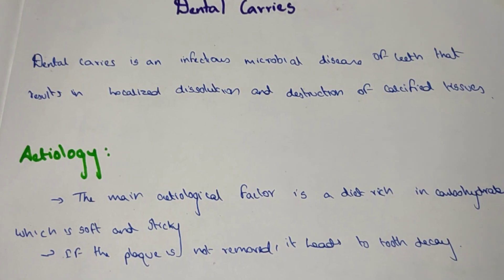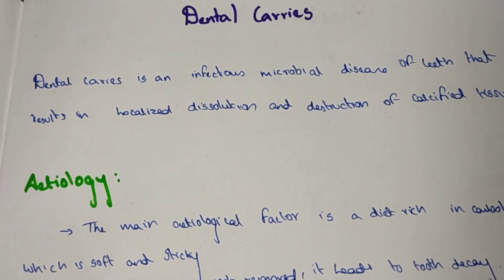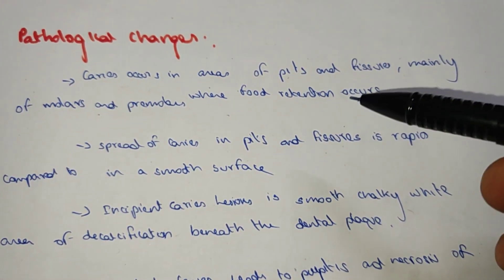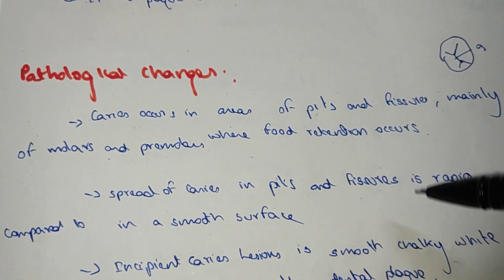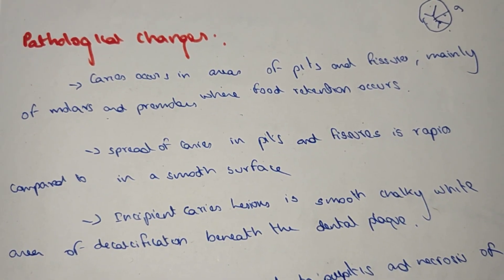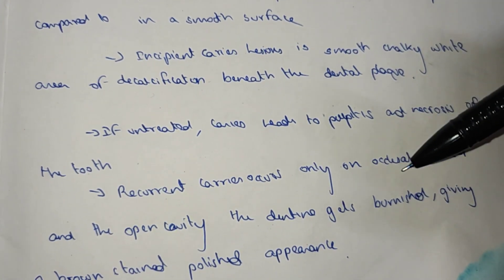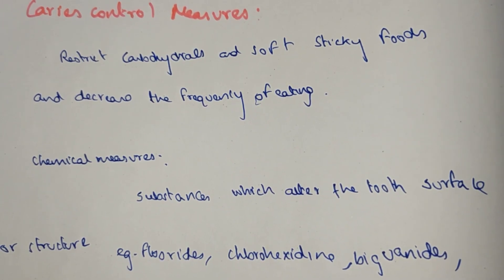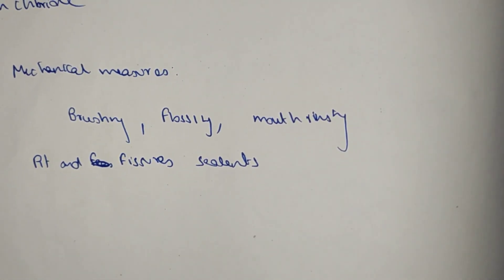DENTAL CARIES IN TAMIL/ETIOLOGY/PATHOLOGICAL CHANGES /CARIES CONTROL MEASURES